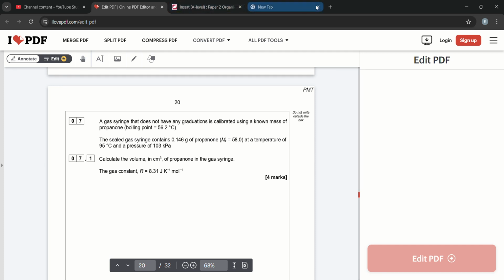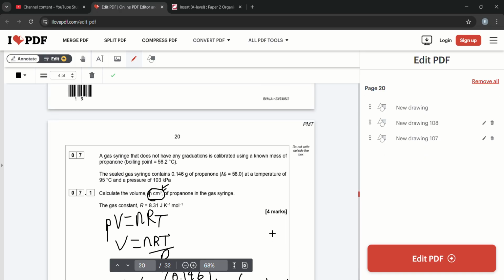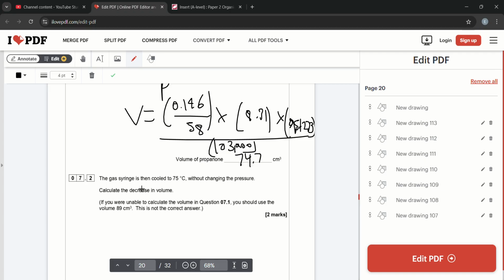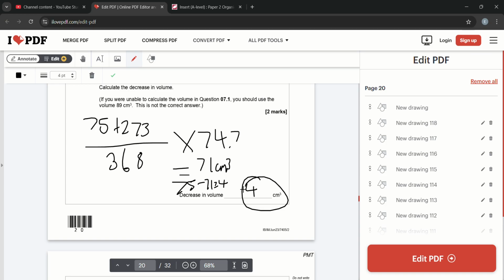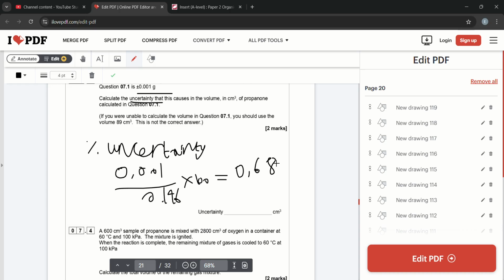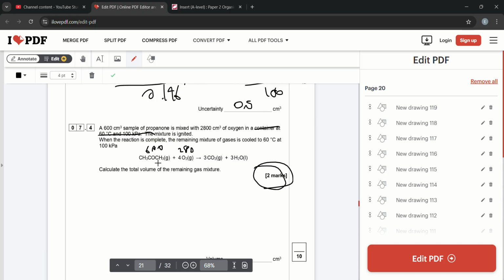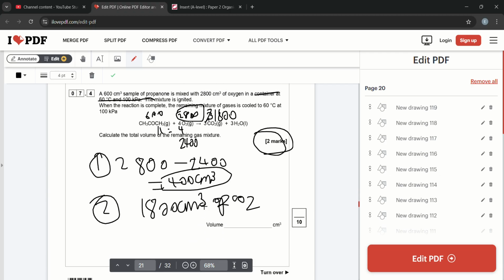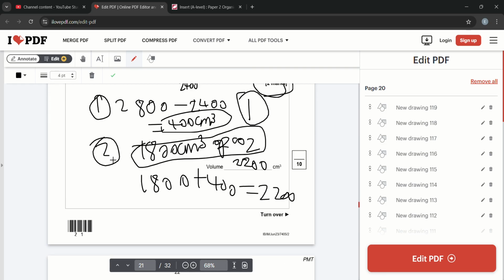2023 QUESTION 7 PAPER 2